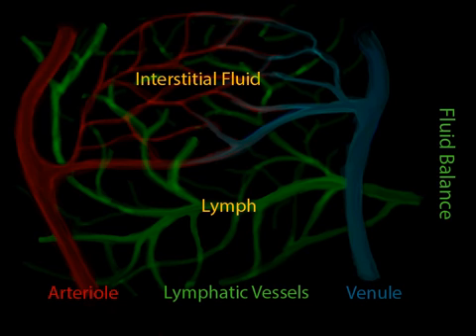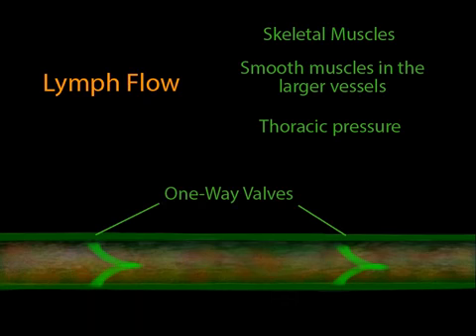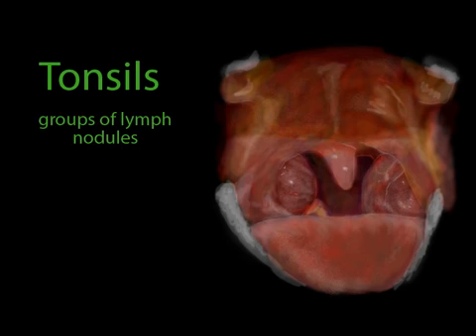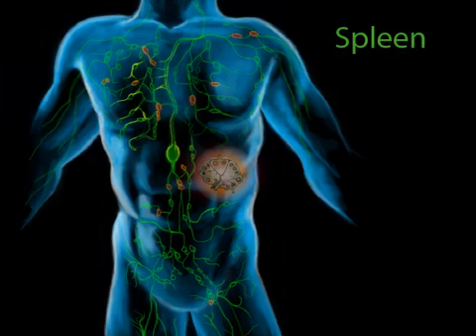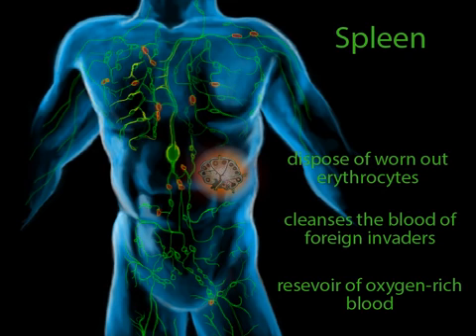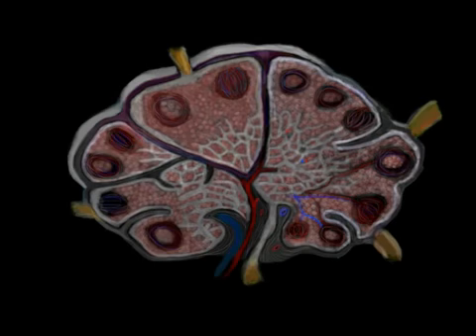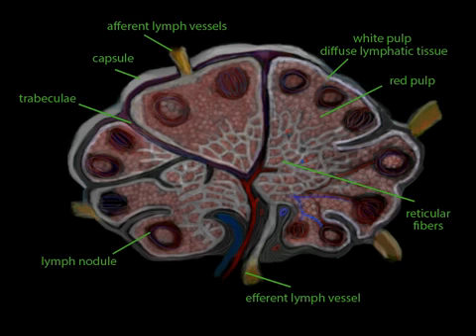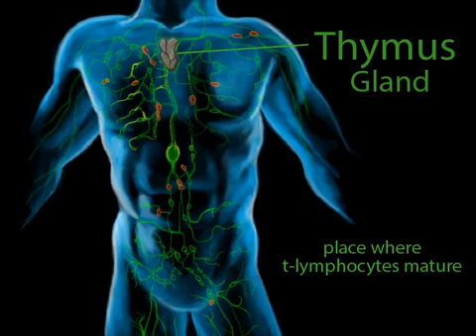What is the lymphatic system?